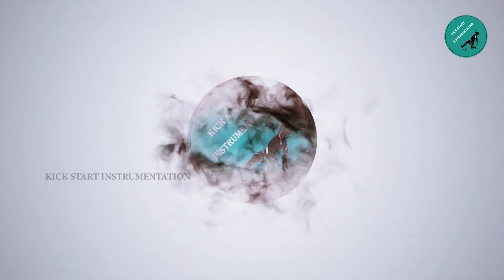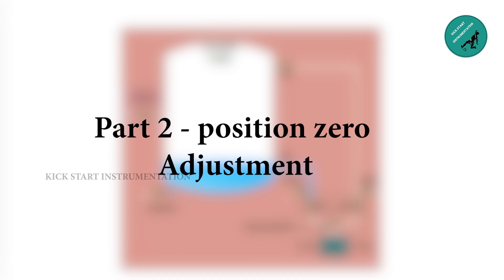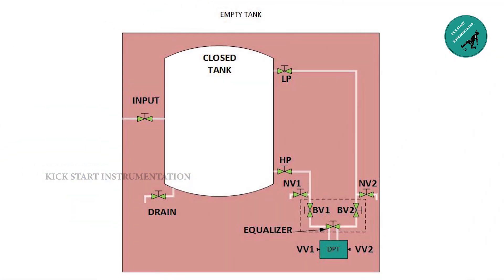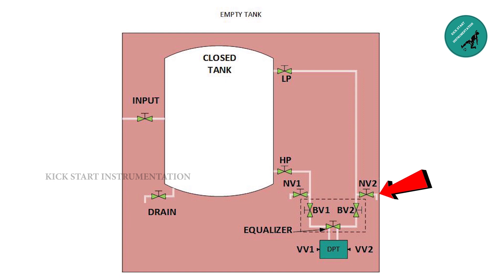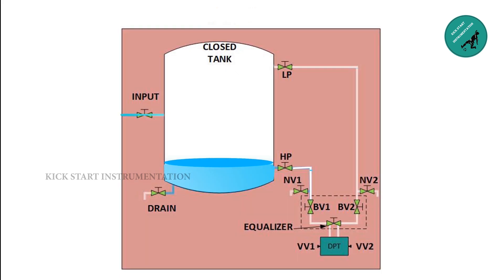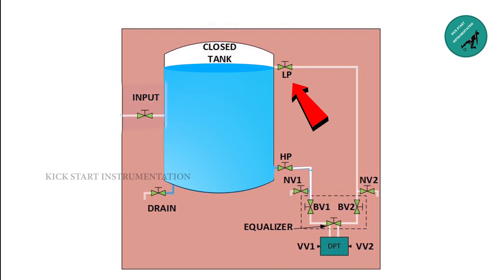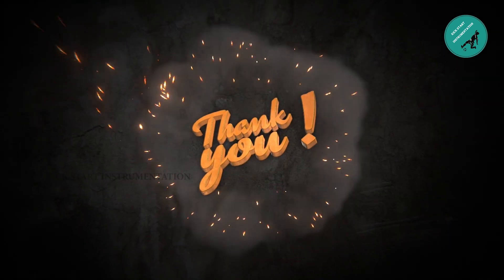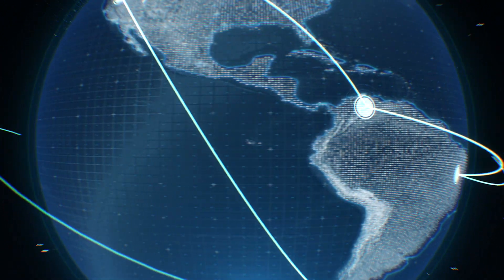Level Measurement using DP Transmitters Working Principle - Part-1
Description
Level measurement using DP transmitters working principle for closed tank. Level measurement article

Use the above link to read step by step process of level measurement. It provides you the installation, flushing, position zero adjustment, calibration, dry leg calculation and wet leg calculation.

This video explains you the flushing of tank and installed Differential Pressure transmitter.

Differential Pressure, Closed Tank DP Transmitter Wet Leg Method, Closed Tank DP Transmitter Dry Leg Method, Closed Tank Level Measurement, DP Type Level Transmitter, lrv and urv calculation,  Level Measurement, DP Transmitter